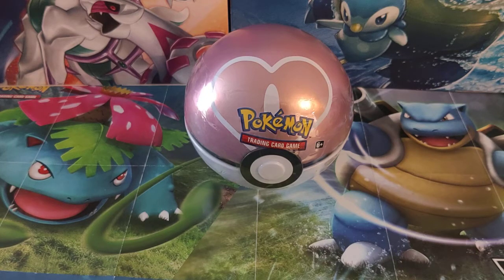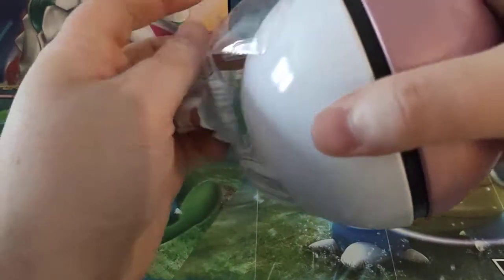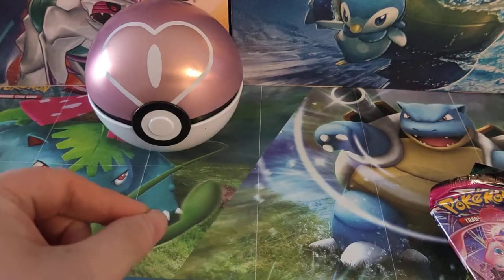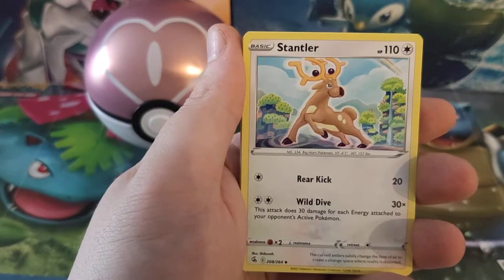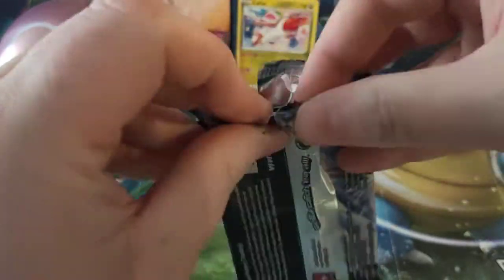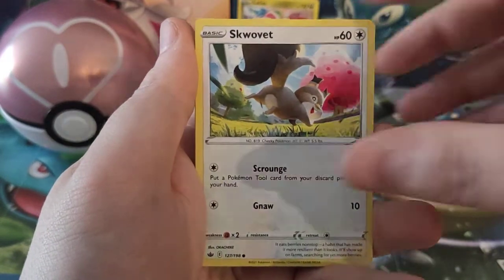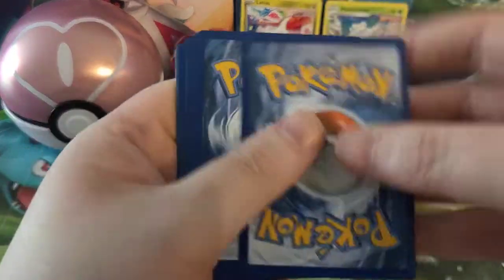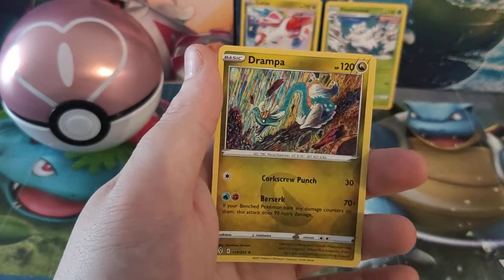What's inside a Love Ball Pokémon tin?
What's inside a Love Ball tin from Pokémon?

Well watch as we open up this tin from their range of Pokéballs and find out!

This tin is from season 8 and has code J21 on the underneath.